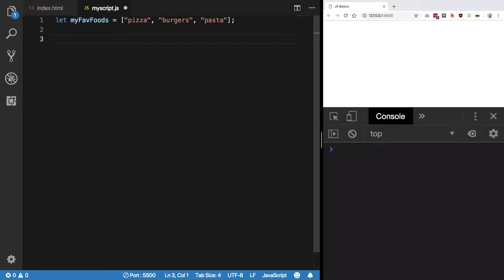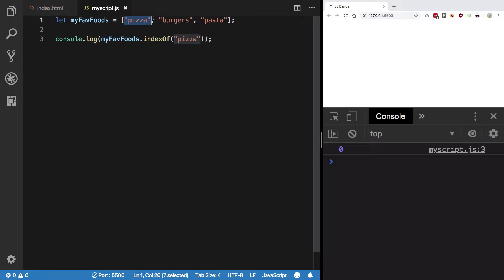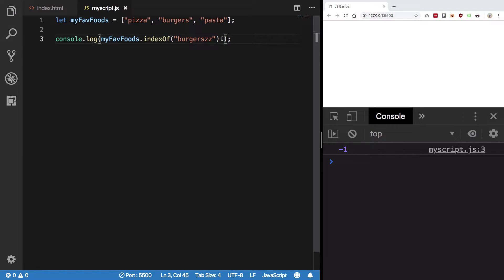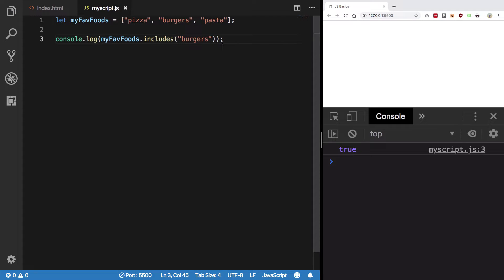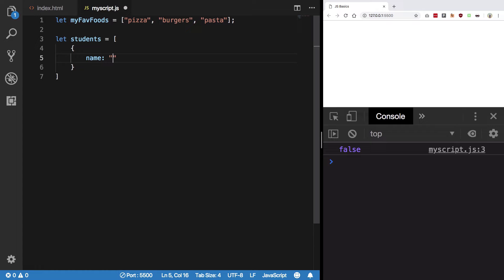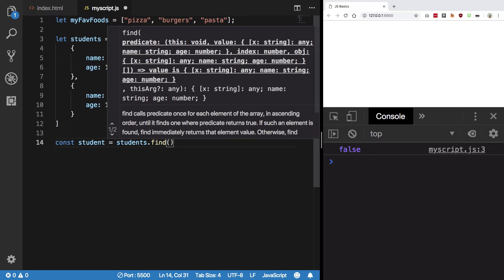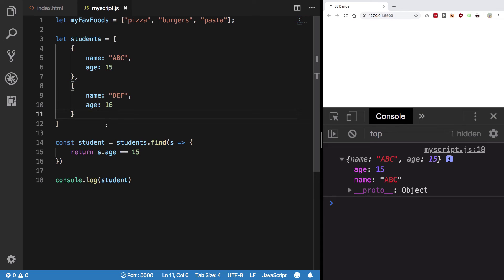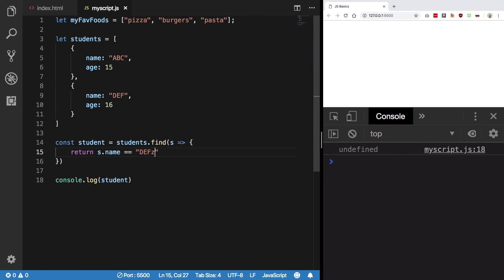Basic JavaScript #30: Array.indexOf, Array.includes, Array.find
Let us learn about find, includes, etc. methods available for arrays which allows us to iterate over arrays in JavaScript.